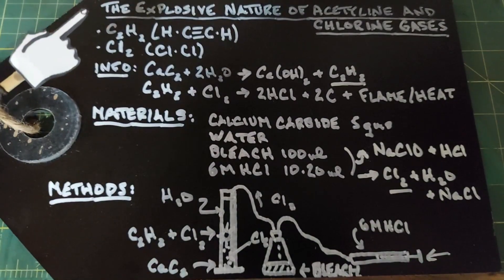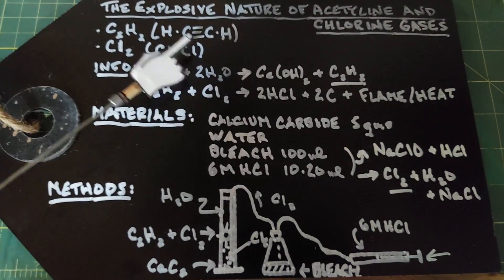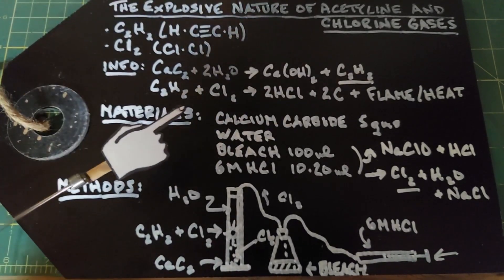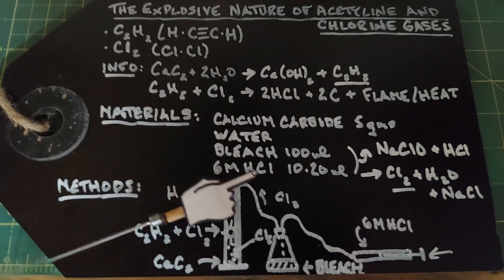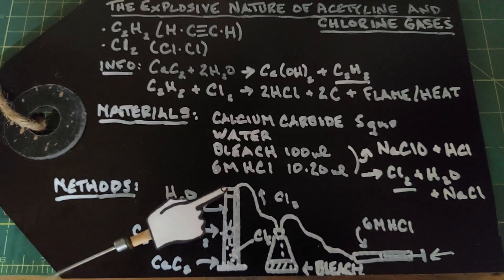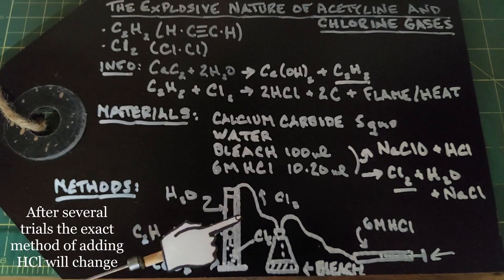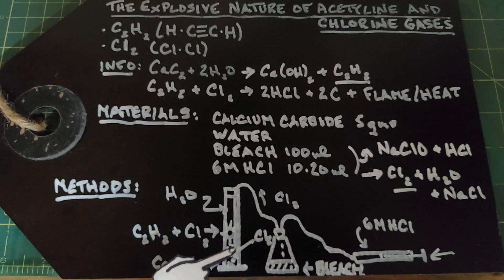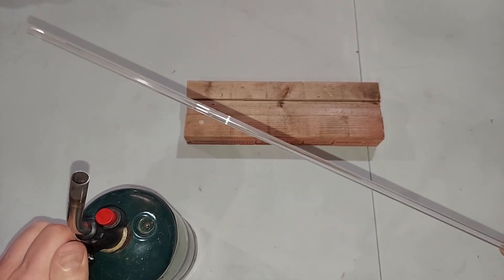The Explosive Reaction Of Chlorine And Acetylene Gasses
Using calcium carbide once more, a hypergolic explosive reaction is set into motion when chlorine bubbles come in contact with acetylene bubbles in a column of water.  Although intense and rather bright, they are harmless, but extremely interesting and visually appealing nonetheless.  WARNING: this reaction involves the production of chlorine gas which is lethal in small doses.  Please do not recreate this experiment.